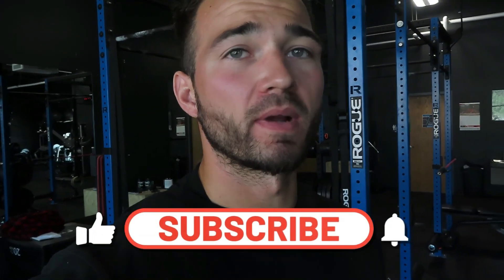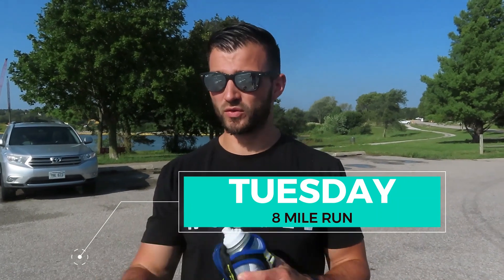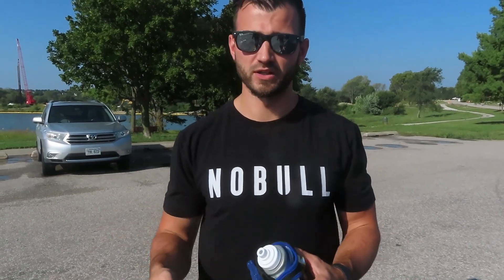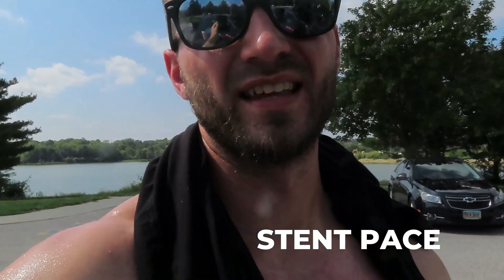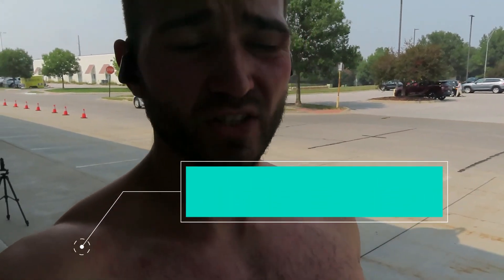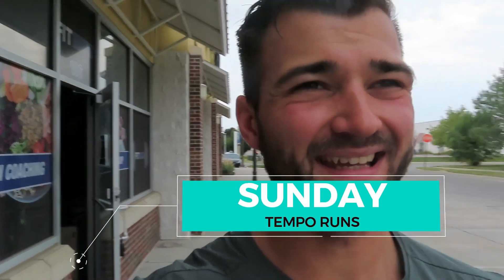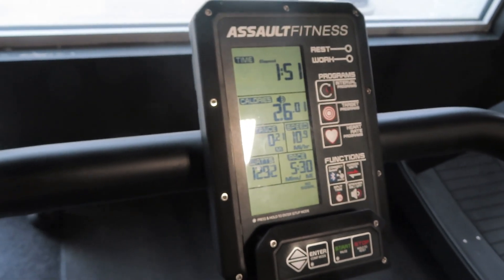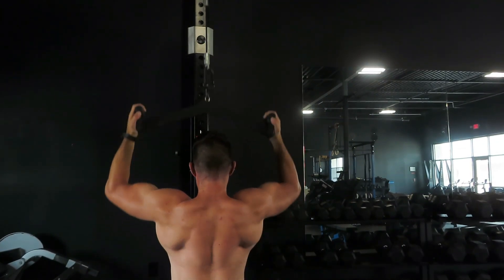Weekly Running Vlog: 19 Mile Week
In this video I take you through my full week of training and the 19 miles of running. This week I ran 19 total miles split between 4 different workouts in preparation for my half marathon. These workouts a designed to help increase my efficiency with running. These running workouts will vary from distance to high intensity and are optimized to run faster and decrease average mile run time.